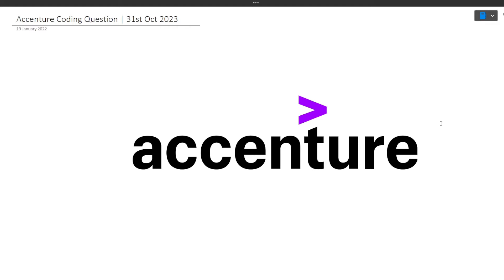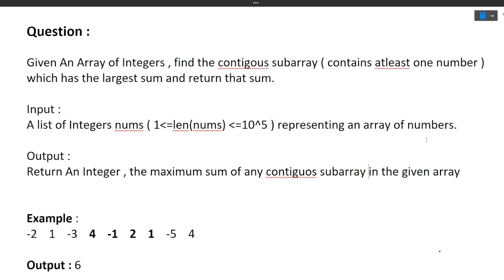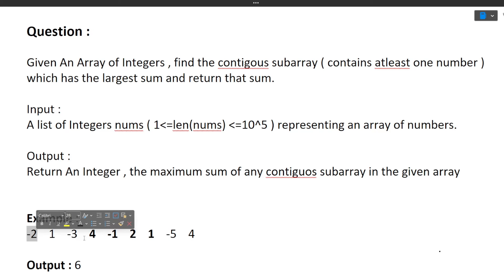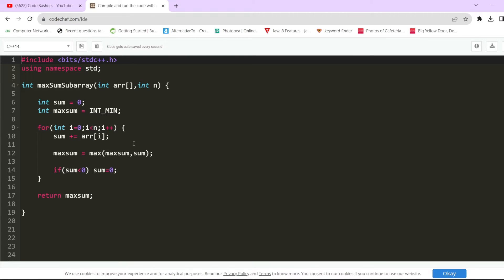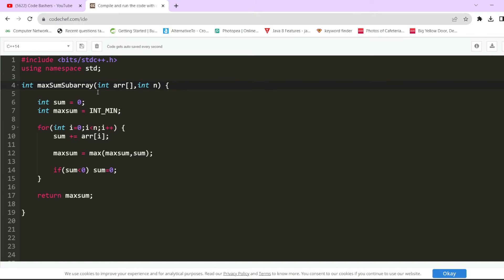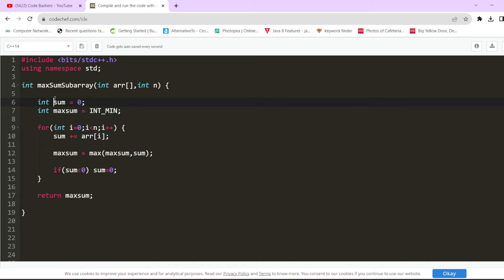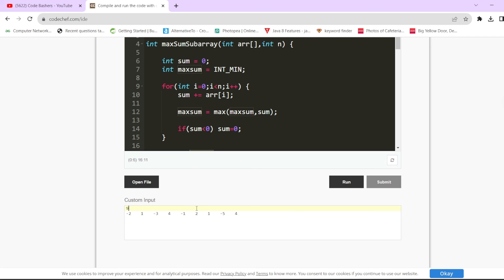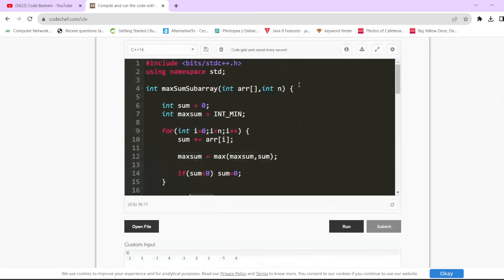31st Oct 2023 | Accenture Actual / Latest Coding Questions | Kadanes Algorithm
31st Oct 2023 | Accenture Actual / Latest Coding Questions | Kadanes Algorithm

accenture off campus coding questions ,
accenture coding assessment is elimination round ,
accenture coding assessment questions 2023 ,
accenture coding test questions  ,
accenture cognitive & technical and coding assessment ,
how to crack accenture coding assessment ,
accenture online assessment test coding questions  ,
how to solve accenture coding questions  ,
accenture assessment coding questions ,
accenture interview experience 2023,
accenture interview experience for freshers,
accenture interview experience off campus,
accenture interview experience software engineer,
accenture interview experience cse,
accenture interview experience latest,
accenture interview experience for 6.5 lpa ,
accenture interview experience on campus ,